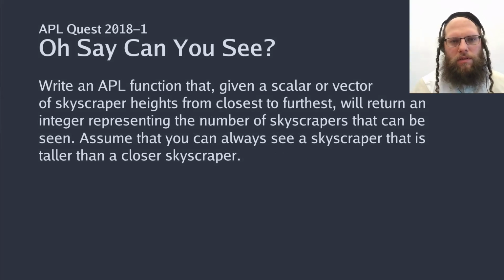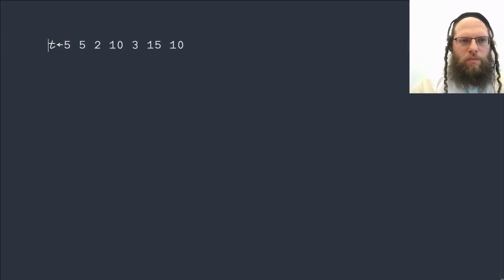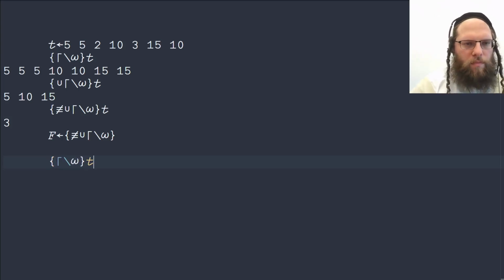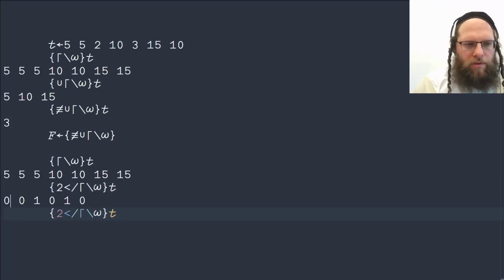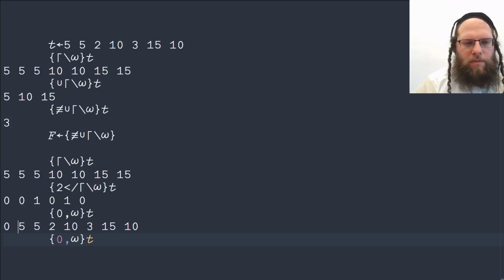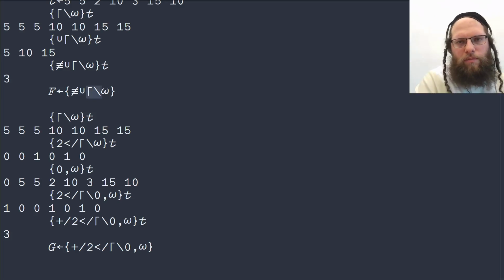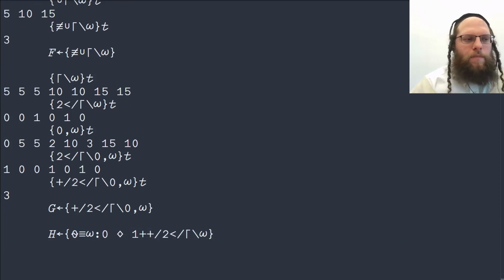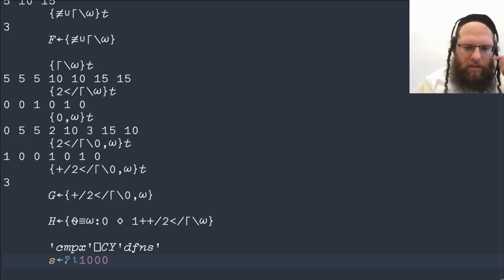Oh Say Can You See? (APL Quest 2018-1)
Write an APL function that, given a scalar or vector of skyscraper heights from closest to furthest, will return an integer representing the number of skyscrapers that can be seen. Assume that you can always see a skyscraper that is taller than a closer skyscraper.